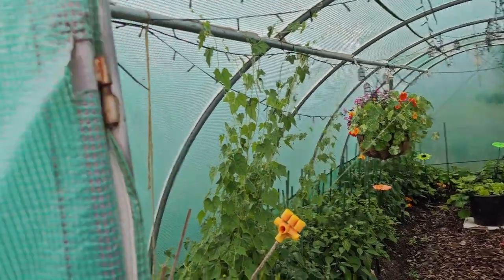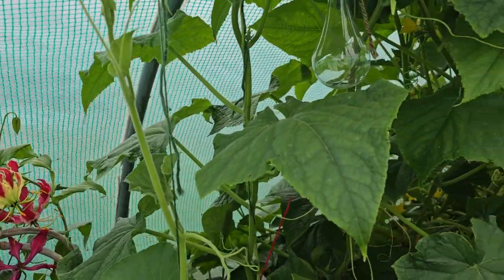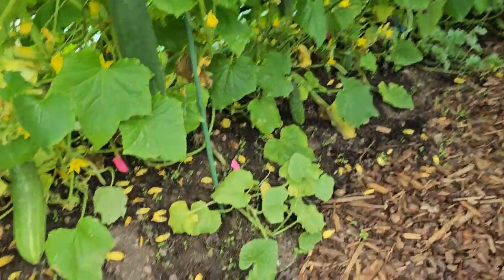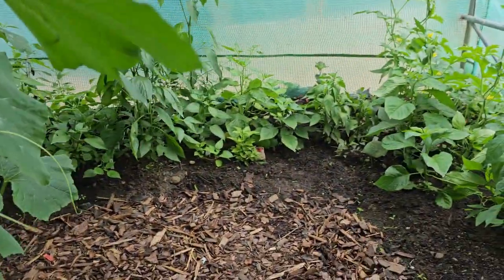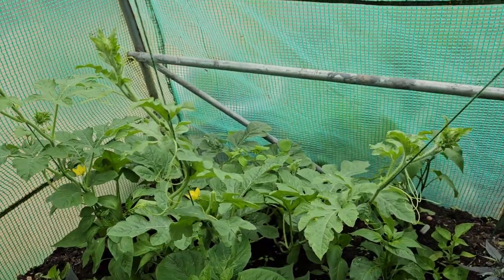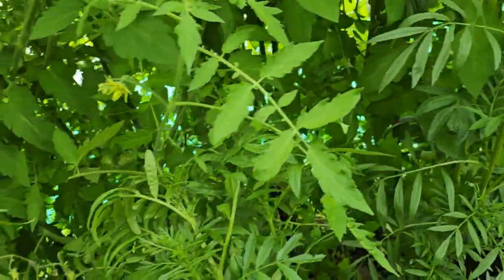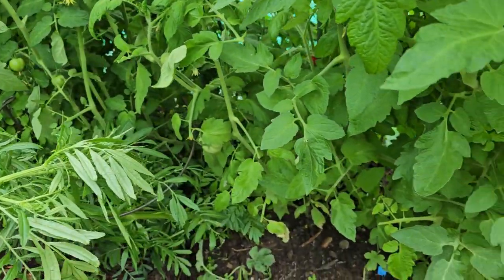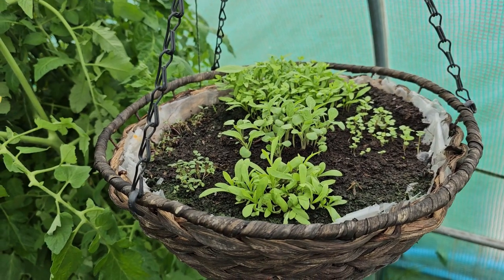Jungle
A look in the jungle that is polytunnel one on Allotment of the Dead.
Join me in a exploration of the plants I have in my polytunnel.